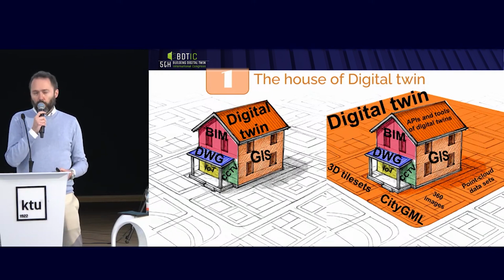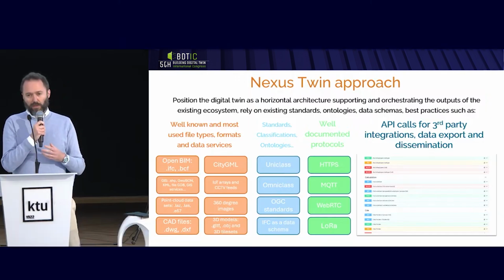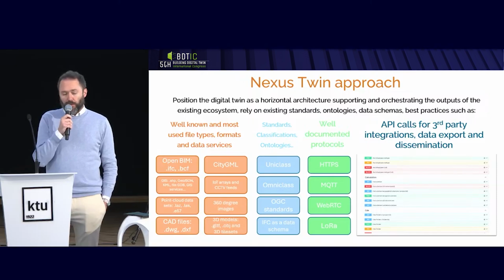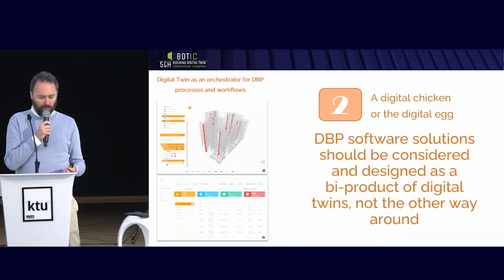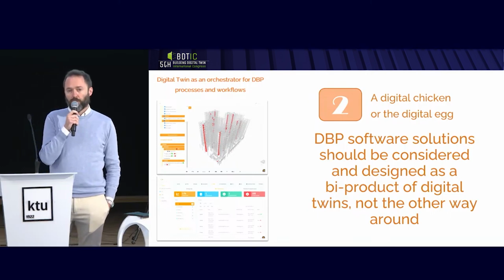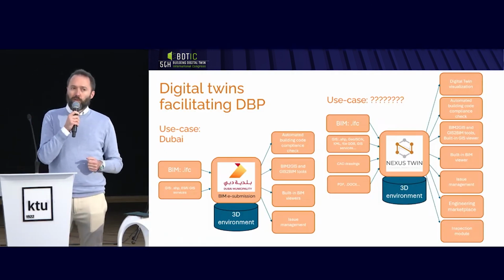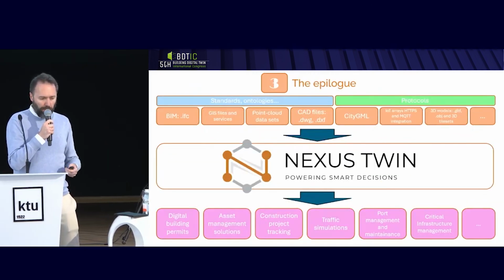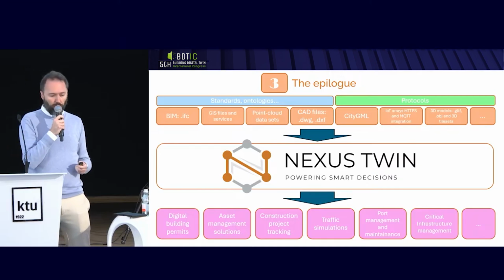Digital Twins and the Orchestration of DBPs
Gazmend Ajrulovski, CEO of Intelligent Network solution

As a Keynote speaker presents Digital Twins and the Orchestration of DBPs    in 5th Building Digital Twin International Congress